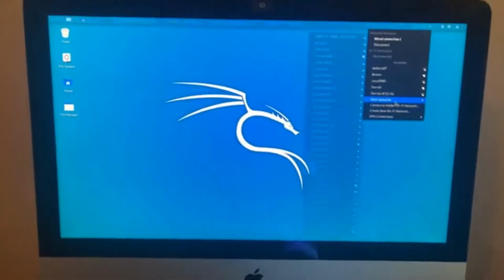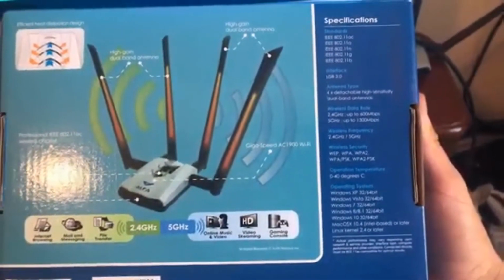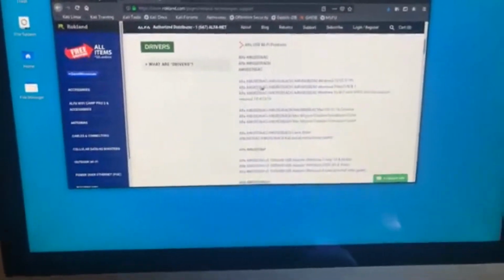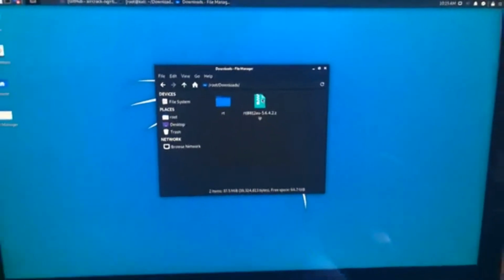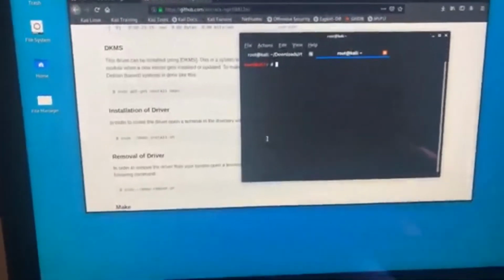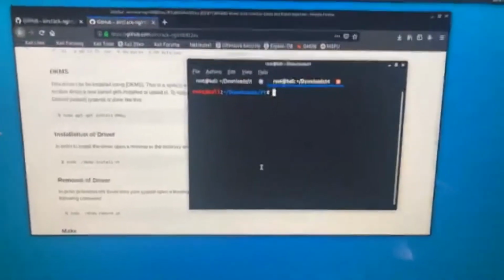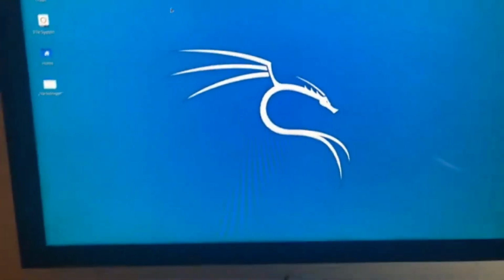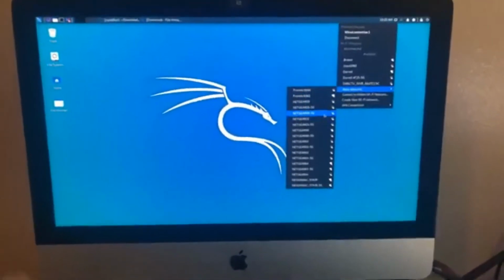How to install WIFI Drivers on Alfa wireless Adapter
For Legal Rights :)